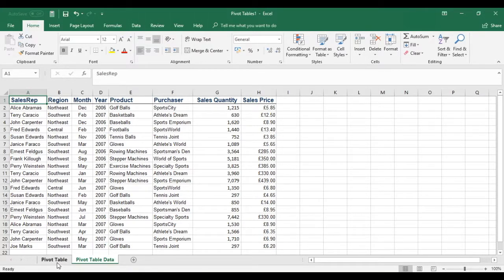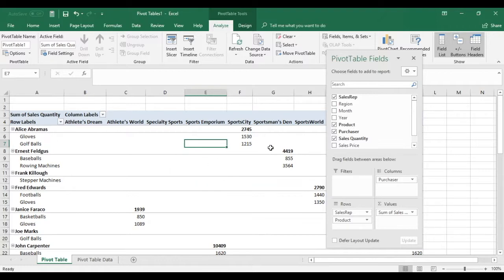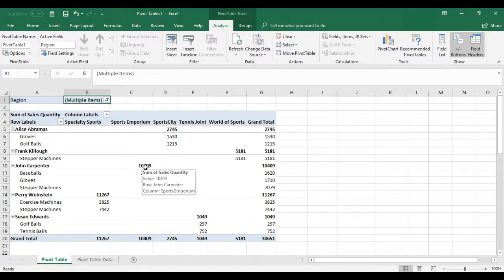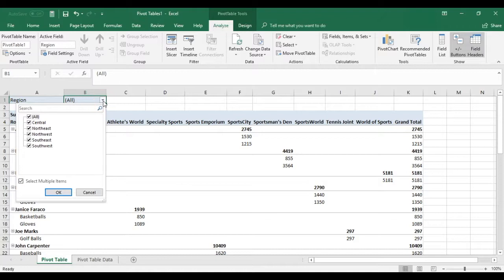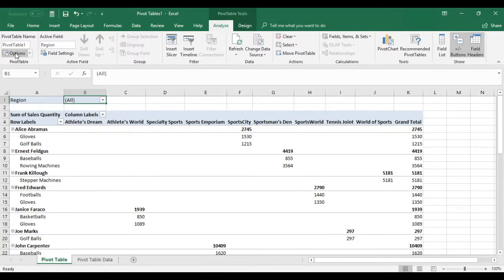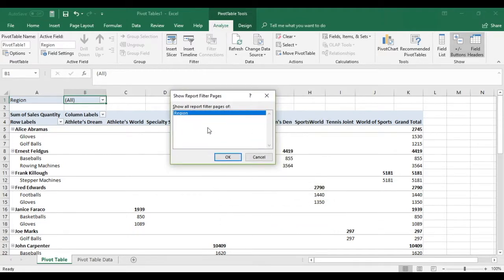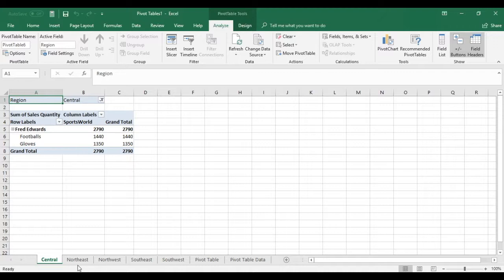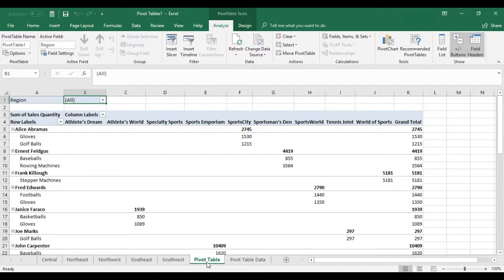Multiple Pivot Table Reports with Show Report Filter Pages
In this Office Skills tutorial, Richard Walters explains how to create Multiple Pivot Table Reports with Show Report Filter Pages.